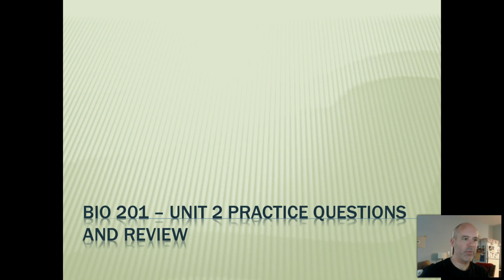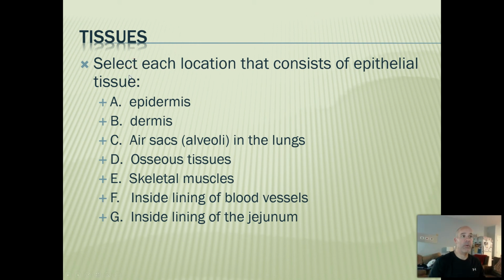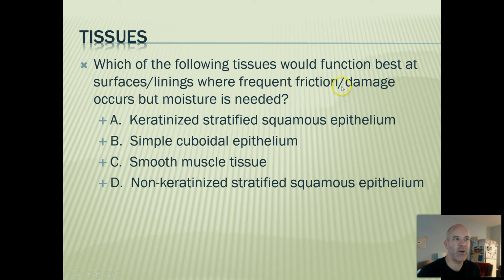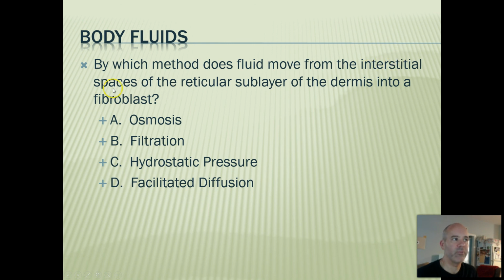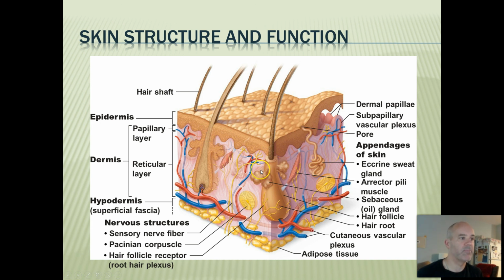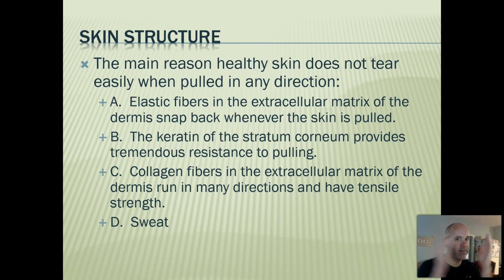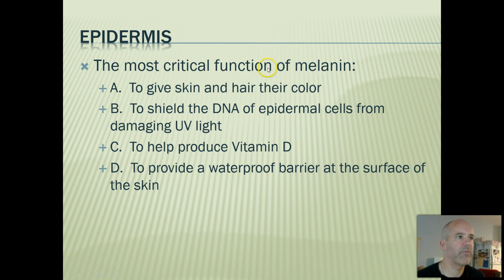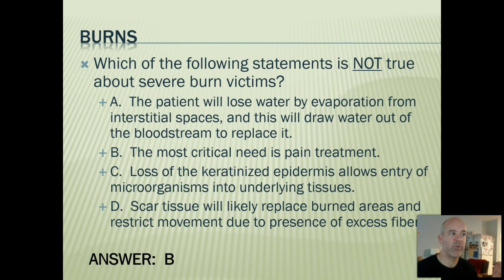BIO 201 - UNIT 2 REVIEW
Coverage of review questions for the Unit 2 exams in BIO 201 (tissues and skin).